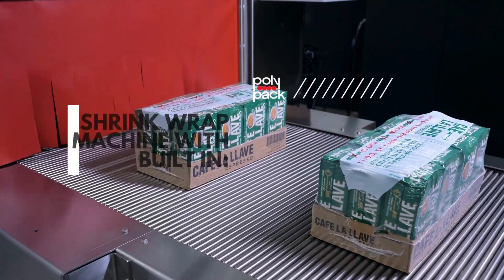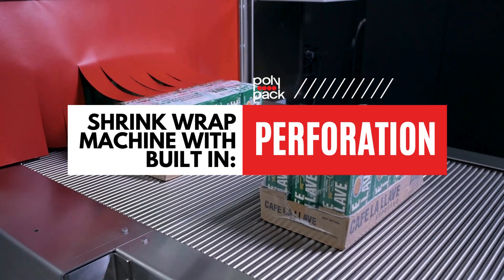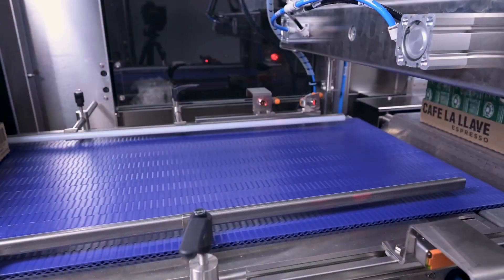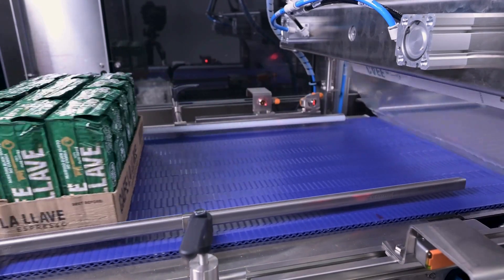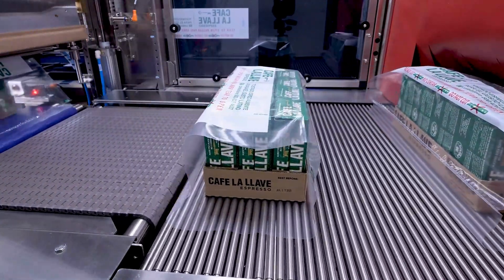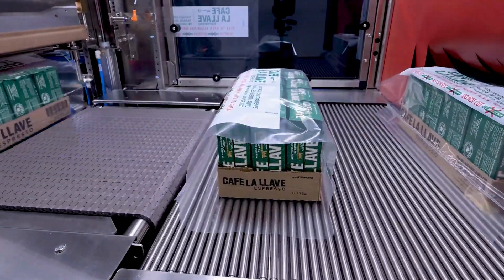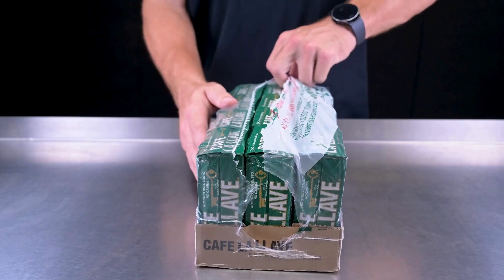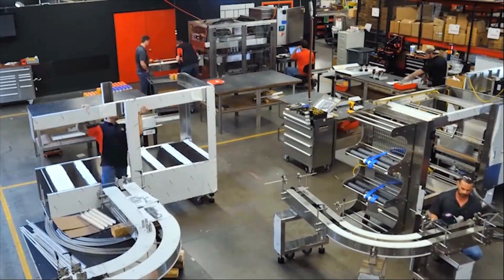Shrink Wrap Machine for Printed FIlm with Built-in Perforation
Enjoy easy-to-open packaging and enhanced brand visibility with the Polypack IL Shrink-Wrapper for Trays

As trays move through the machine, the Upper Film Feed dispenses print registered film on top and the Lower Film Feed supplies clear film underneath. The built-in Film Perforation Unit adds tiny perforations to the printed film, making it easier for customers to open the bundle.

Finally, the product enters the Shrink Tunnel, where precise heat and airflow control cause the film to shrink tightly around the products. The result is a printed retail bundle, ready for distribution, and easy to open.

Contact Polypack to start your project today! Polypack—machines built to YOUR standard!